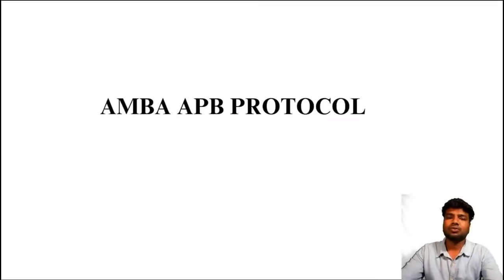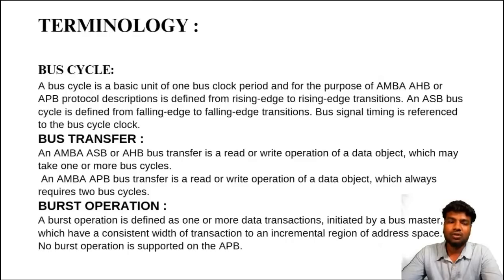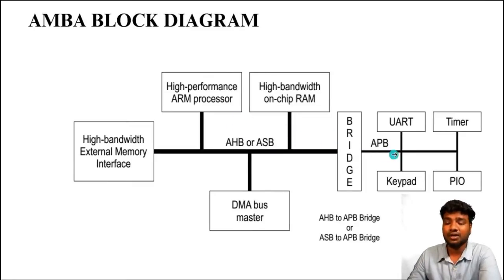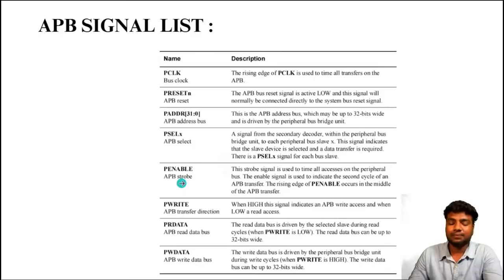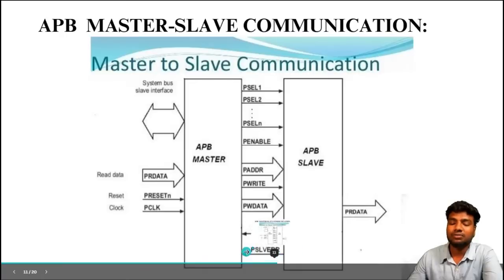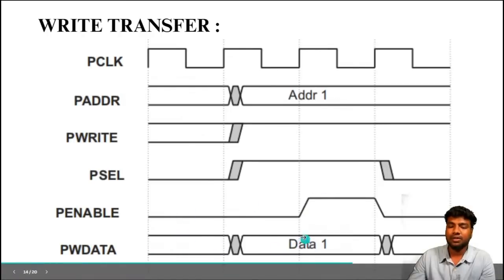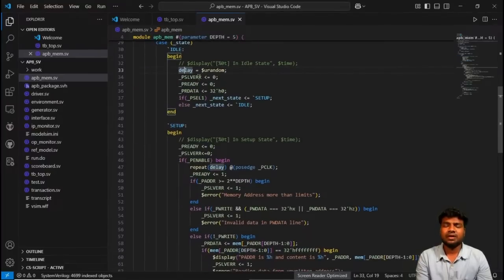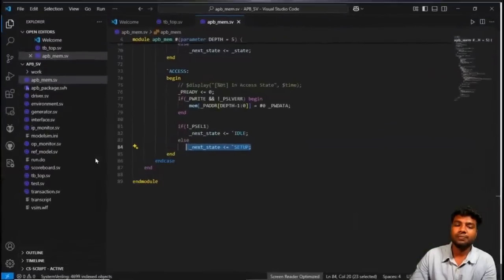Day 21 -AMBA APB Protocol EXPOSED What's REALLY Going On